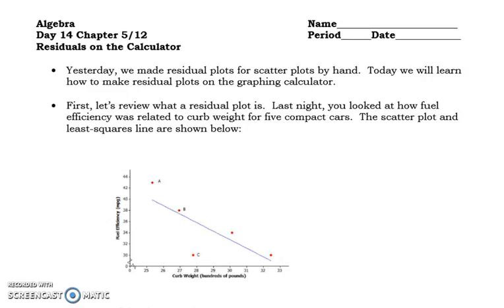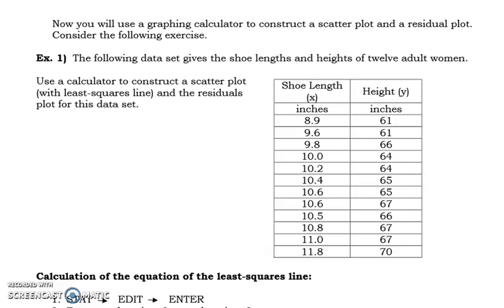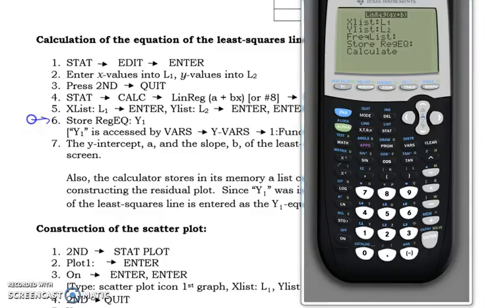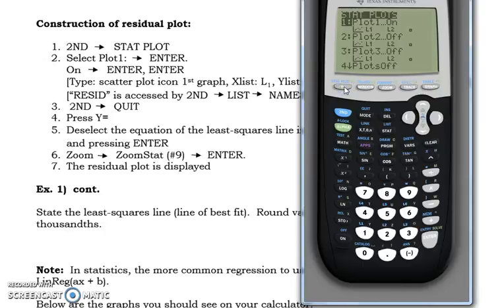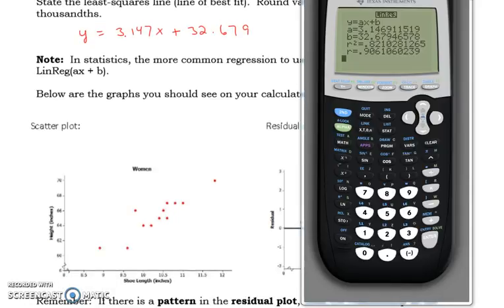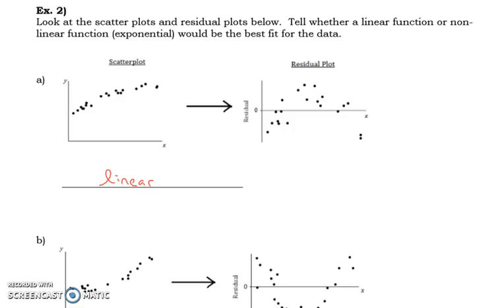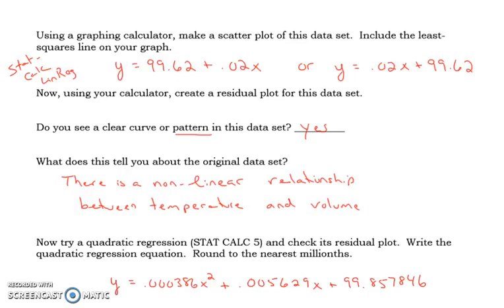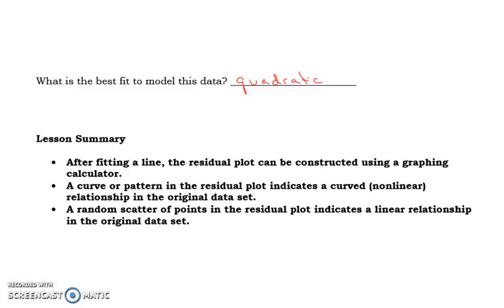Ch 12 Day 14